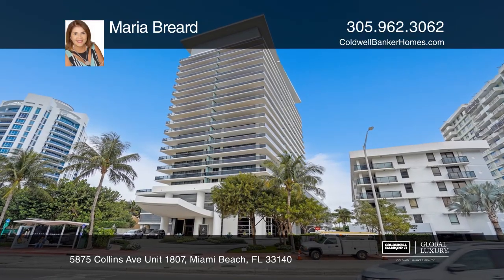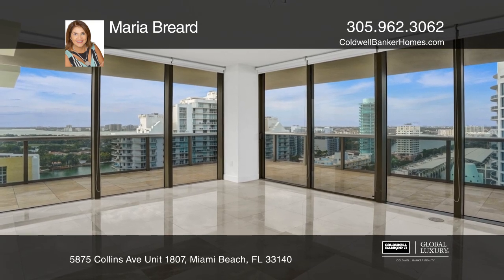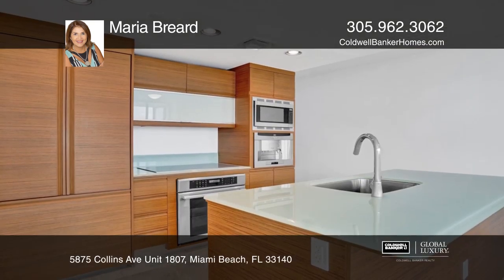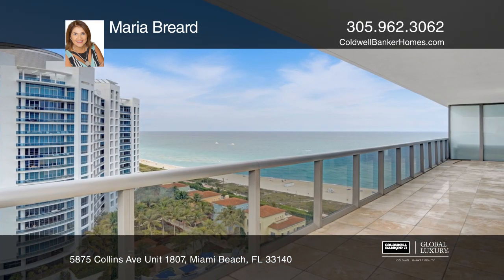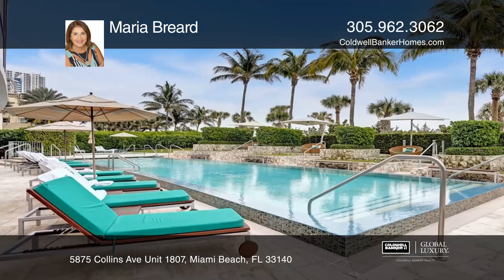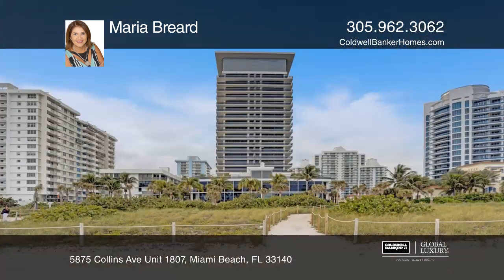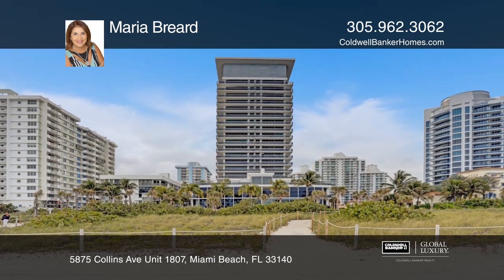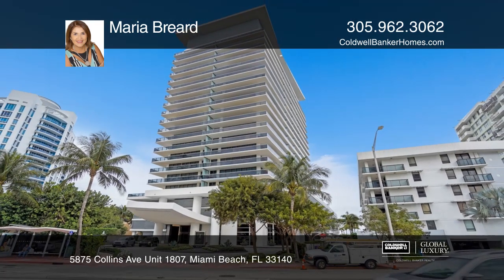5875 Collins Ave Unit 1807 Miami Beach, FL | ColdwellBankerHomes.com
5875 Collins Ave Unit 1807, Miami Beach, FL

Gorgeous two-bedroom, two and a half bath corner unit on the Prestigious Boutique 22 stories Full Services MEI Condominium. Designed by RBL Architecture, MEI condo is one of the most prestigious condos in Miami Beach. Decorated with an elegant Asian style. This unit features a wraparound balcony wit